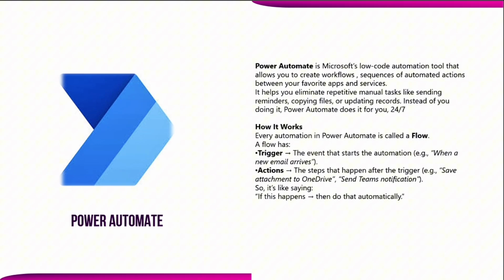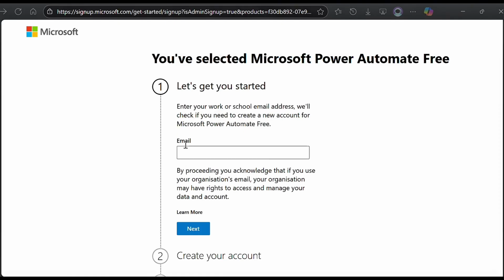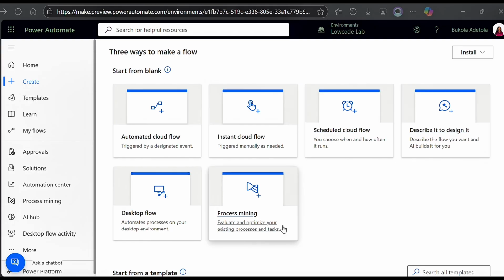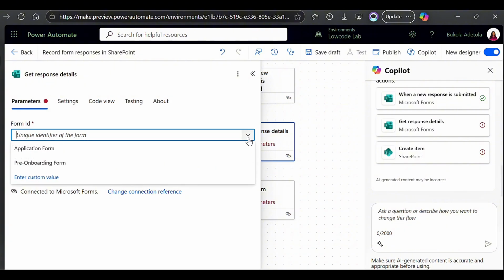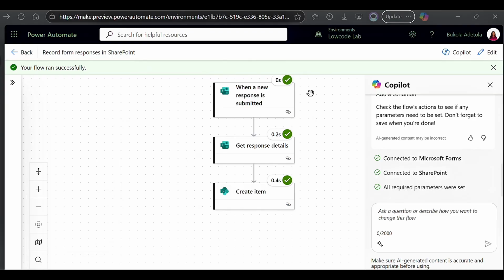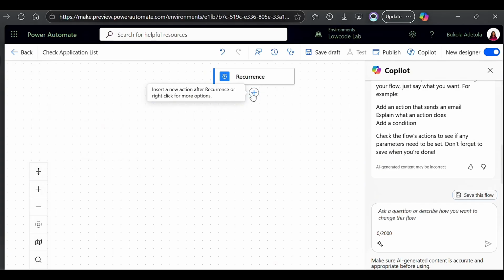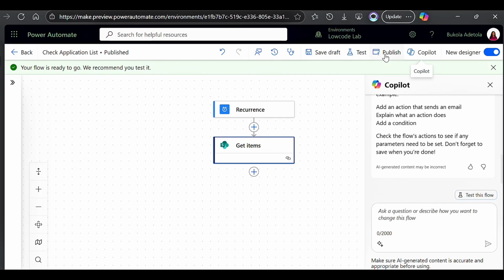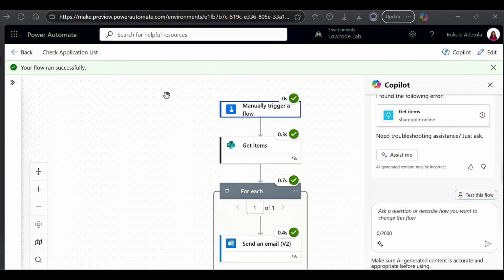Microsoft Power Automate tutorial for beginners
This video is a tutorial for beginners on Power Automate and the second in my Microsoft Power Platform for beginners series.

This tutorial covers core concepts of power automate including triggers and action.
It also covers creating flows from templates and from scratch, as well as how to create cloud flows, instant and scheduled flow

Chapters:
00:00 - Introduction to Microsoft Power Automate
01:05 - What is Power Automate
02:55 - Power Automate Home page
03:17 - Sign up for a power automate free plan
05:04- Create your automation with copilot
06:26 - The different types of flows
07:43 - Start with a template
09:25 - Create an automated cloud flow
11:03 - Use dynamic content in your flow
11:52 - Test your flow
13:37 - Create a scheduled cloud flow
21:11 - Create an instant cloud flow
22:12 - Subcribe